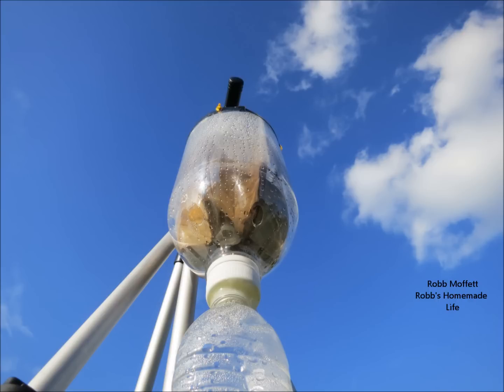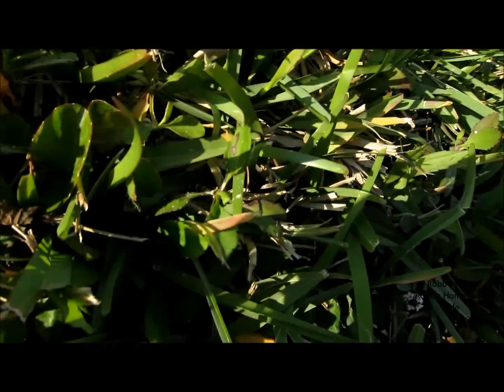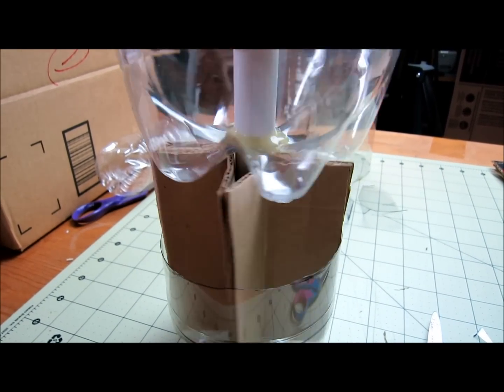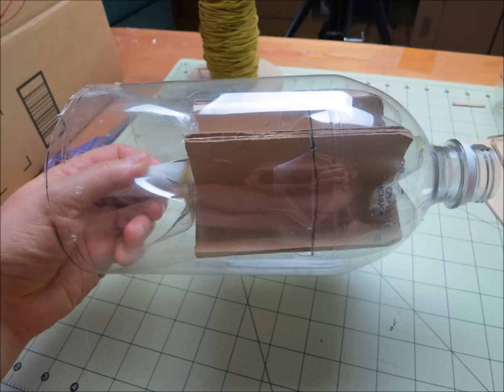DIY fresh water - free solar soda bottle still easy quick to make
How to make a simple solar water still to make your own fresh water from soda PET bottles quickly and at almost no cost.
The design is not perfect, I am still working on it, but the  advantage of this design is the bottle water still can be hung up off the ground to keep away from animals or being blown over in the wind and the collection bottle allows you to not have to tend to it for days as it slowly fills up with fresh distilled water. The cost is almost nothing as it is basically recycled water or soda bottles, string,cardboard, hot glue and tape.

 Some people are going to freak over using plastic soda bottles. Glass bottles can be used instead if you are competent in cutting them in half. Dan Rojas at green power science  has the best method on youtube on how to cut glass bottles if you are interested.
However,the plastic soda and drinking water bottles should not emit harmful chemicals at low temperatures and the pvc collection tube can be replaced with hollow bamboo or elderberry or other local material.
 The cardboard wick component can also be replaced with untreated cotton or other wicking material. Wooden shims or spacers can be used in the interior instead of hot glue to keep the interior container centered.
 How much water can you get from one bottle? The second day I used the still I got 46 ml in 8 hours on a mild partly cloudy day.
 If you don't have access to 3 liter bottles you can use more common 2 liter bottles and add the cardboard wick to your interior container like I did with the 3 liter bottle.

The collecting bottle should be covered to protect the water from being evaporated again.
The design can be assembled very quickly after you make the first one.
I know 46 mls is not a lot of water, but if you need clean water and have more time than money and access to recyclable bottles why not make a lot of bottle stills?Tthis design would allow you to make a lot of water in unused space along walls and fences or even the south side of trees  as the design is vertical. It is also mobile and can be taken with you. It would be ideal for a boat too .

 If you have negative comments about my design and have improvements, please let me know. If you only have negative comments and no helpful input that will make the design better please save your time.
I have been without water before. To me, clean water is civilization. without clean water life is terrible.  Millions of people all over the world suffer from unclean water. I am hoping in some small way this design will help somebody, or at least be a start.

If you know someone this video might help or a forum that might be interested, please send them the link.

 Also, if you are interested in prepping and survival topics, check out survivalblog.com which is one of my favorite prepping sites on the web.

Bookmark my link below and anytime you visit Amazon in the future and buy anything Amazon will throw me a few cents and it helps me make more videos at no cost to yourself.